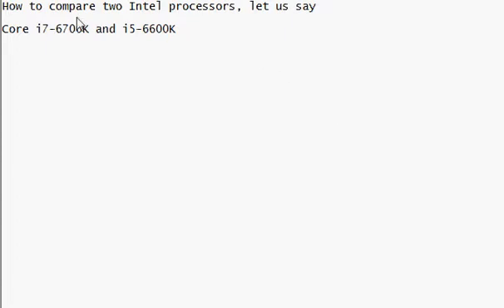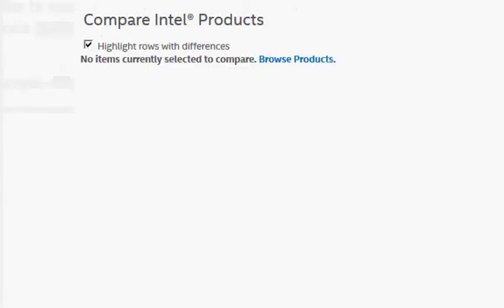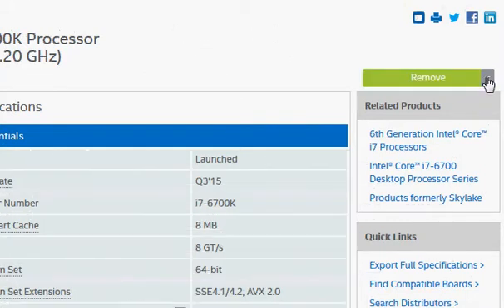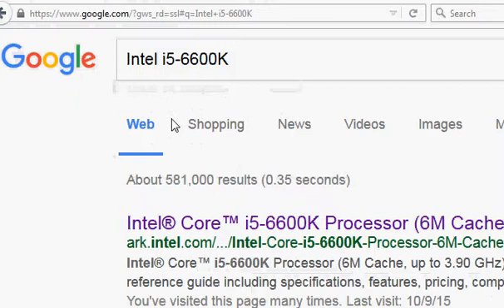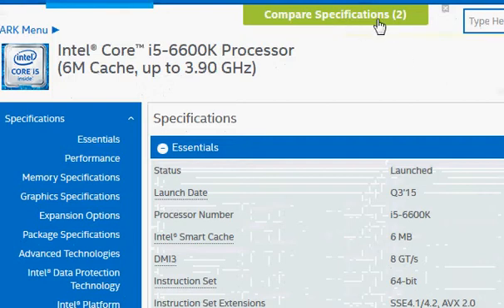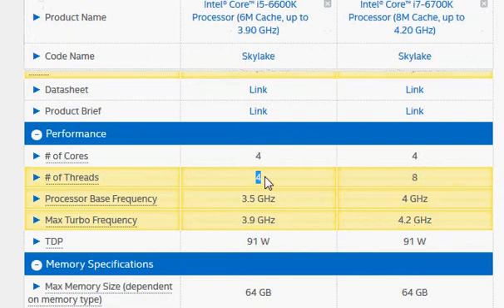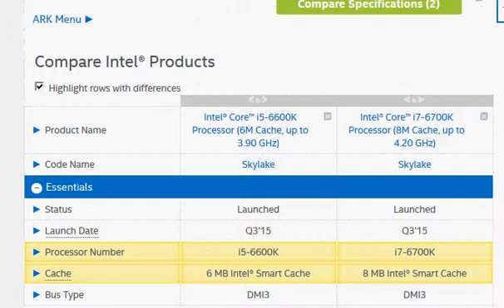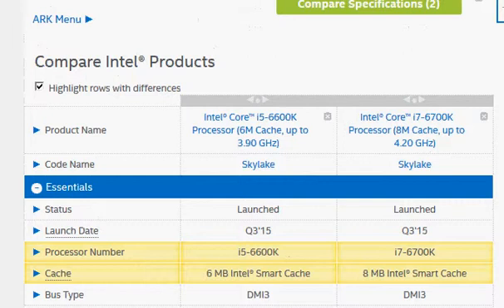How to compare two Intel processors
This video shows how to compare two Intel processors.